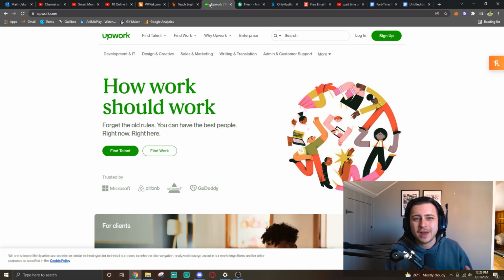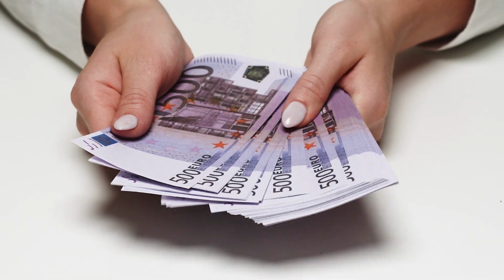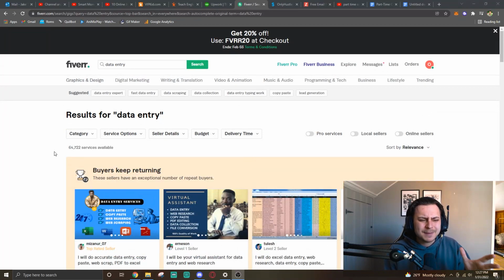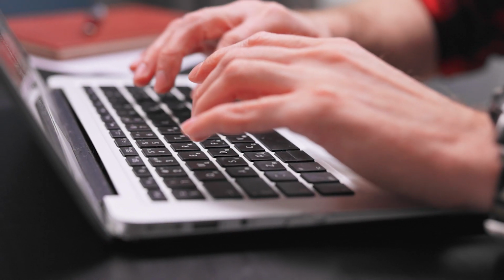REAL Part Time Online Jobs That Pay $20+ Per Hour (Students/Worldwide)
These are the best REAL Part Time Online Jobs for students or anyone worldwide that wants to make a part time income online without investment. You can do every single one of these online part time jobs from home and work from home every single day!